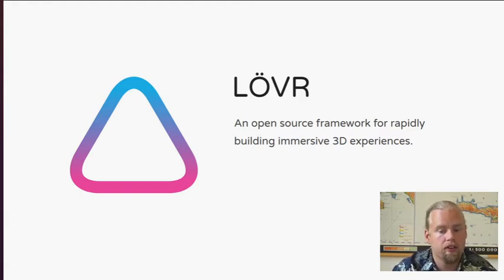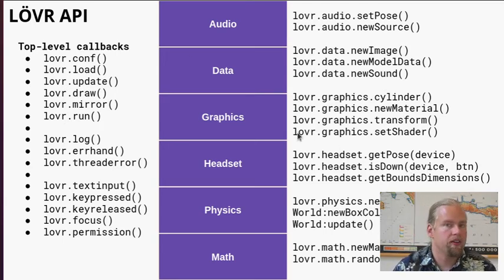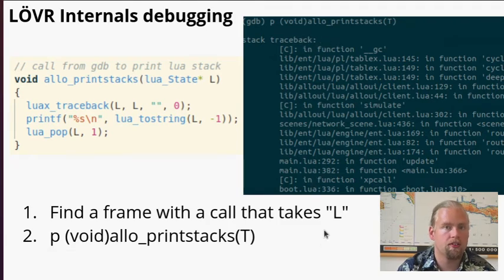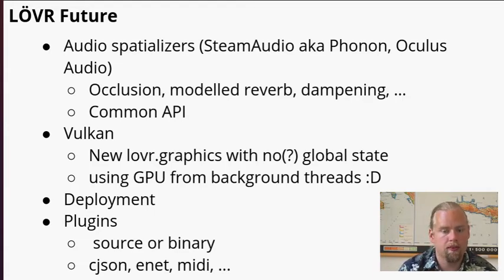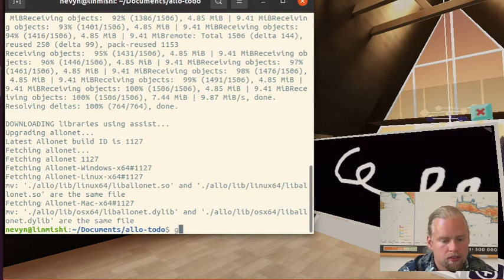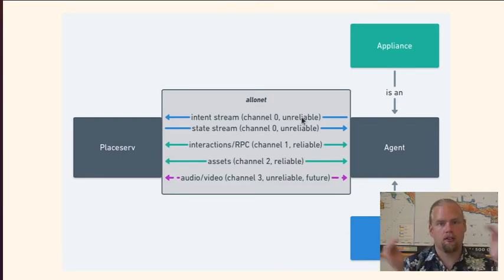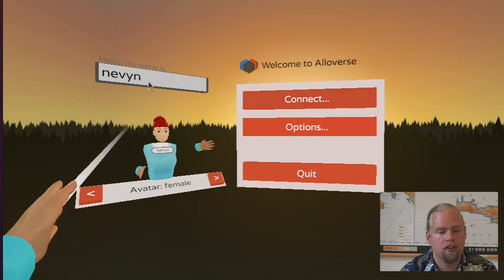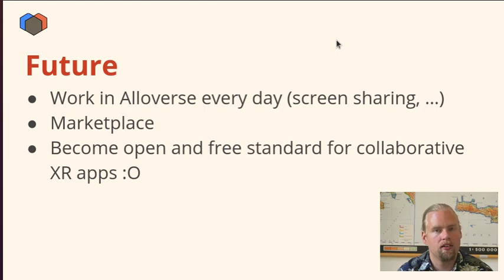LÖVR and Alloverse tech deep dive — May 2021 — DCG 201 Online Meet Up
This is Nevyn Bengtsson's presentation at the DCG 201 / DEFCON 201 New Jersey May 2021 meetup. It's a follow-up to Andi Mcclure's LÖVR intro ), diving deep into the internals of Lovr, and then doing a live-coding session on Alloverse with a deeper technical focus.